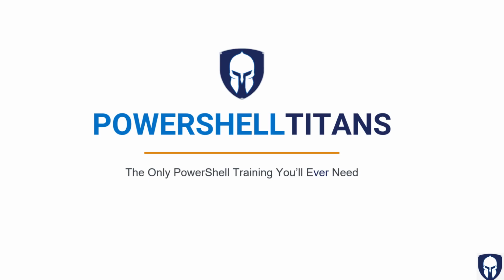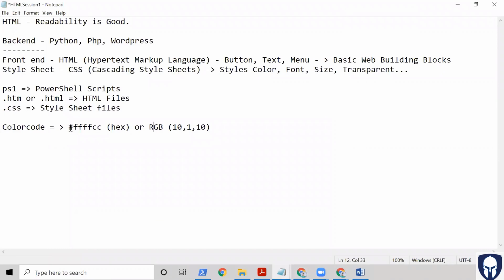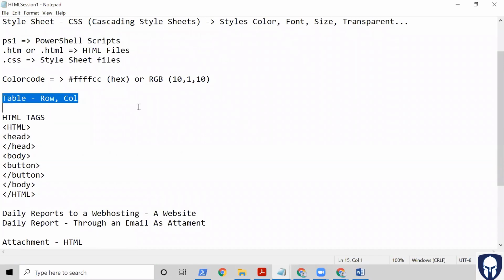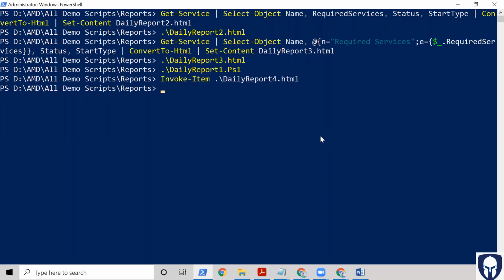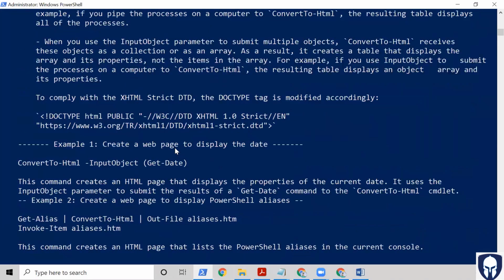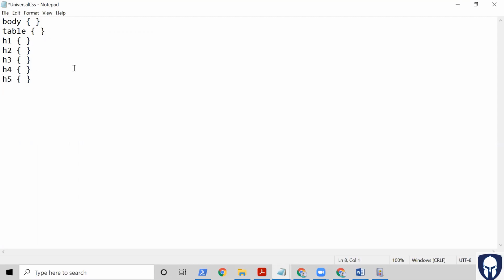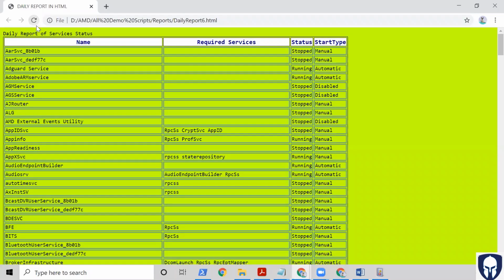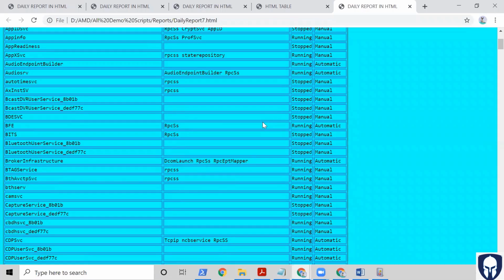S21 Powershell Titan